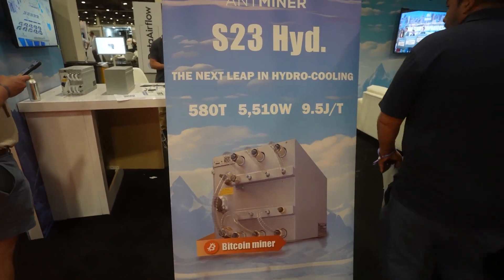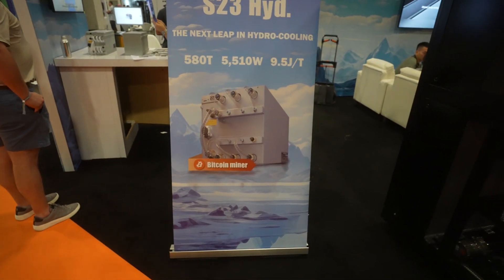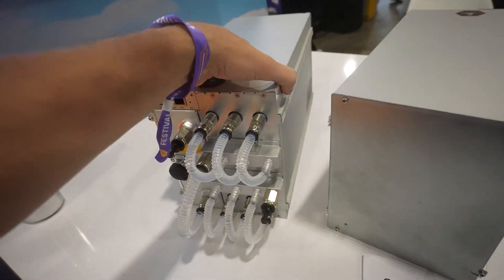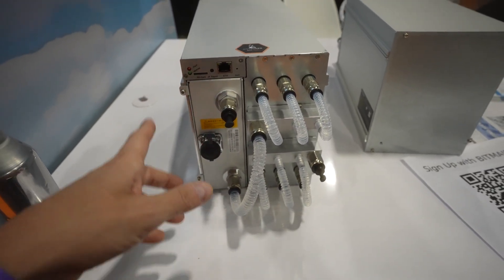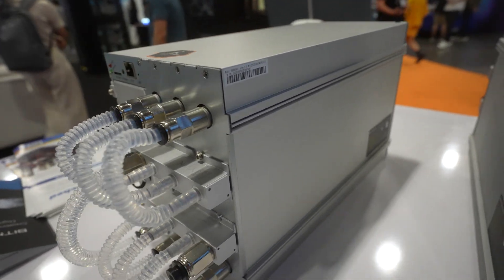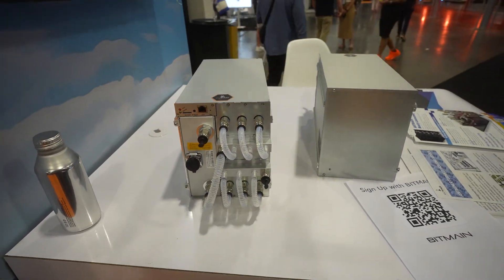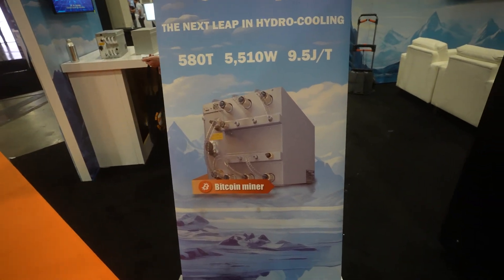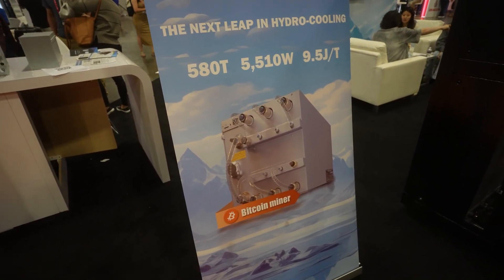S23 Hydro Miner from Bitmain - Fastest Bitcoin Miner 2025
Bitmain launched their newest miner series. S23 Hydro, Air and immersion. S23 series are the fastest bitcoin miners in the world. Get up close and personal with S23 Hydro at Bitcoin 2025 Expo!

Looking to host your miners? We have space available for hosting at 7.5 kwh. We sell used and new miners; Bitmain, WhatsMiner, S19, J Pro, S19K, XP, S21, Hydro, M30, M60, L7, L9.

🔥 Build your own Data Center, 1 Mega watt or 100 Mega Watts
🔥 Buy or sell miners at great prices
🔥 Host with us at 7.5 Cent kwh - USA
🔥 Host your old miners in Low Power Mode
🔥 Run our custom (Vnish) firmware and get even more efficiency out of your miners
🔥 Hosting: No initialization fee, No firmware install fee, Most of our Data Centers do not even have a setup fee!